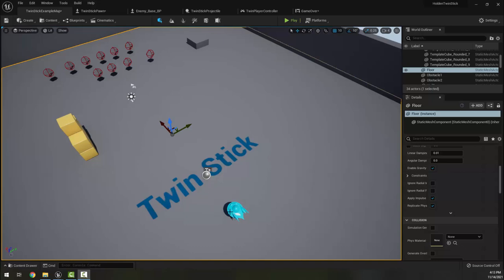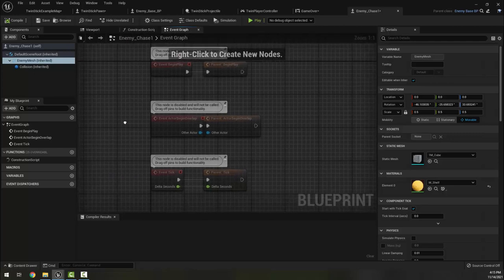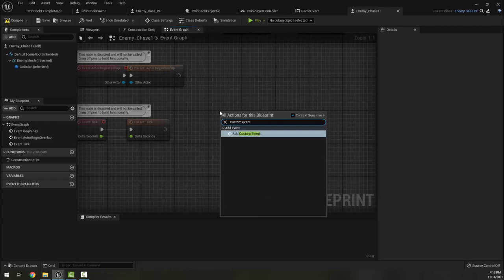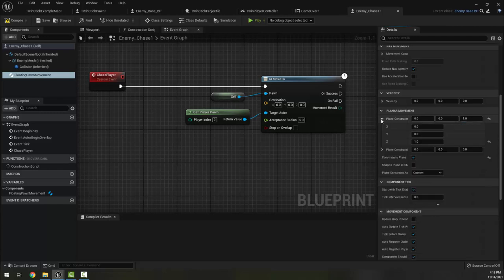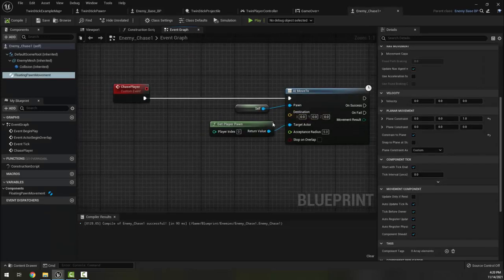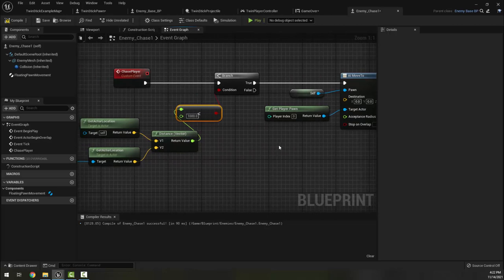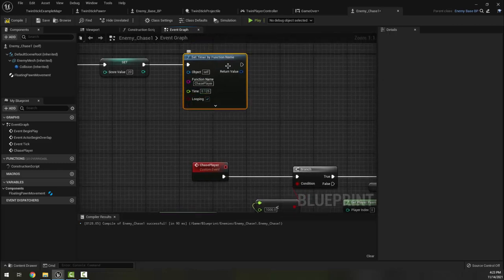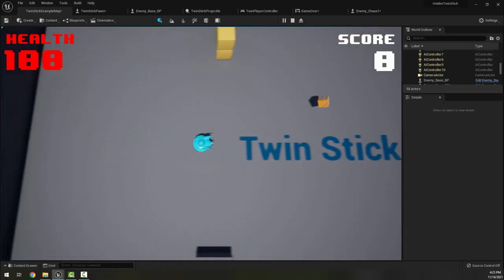Twin-stick Shooter - Chase Enemy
Creating our first "interesting enemy" using blueprint inheritance. This enemy chases you using the chase AI.